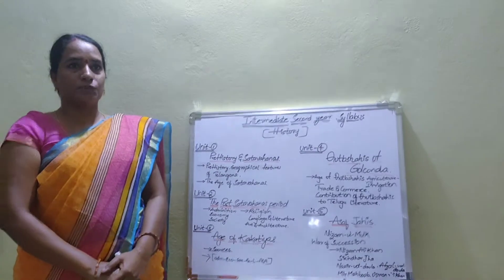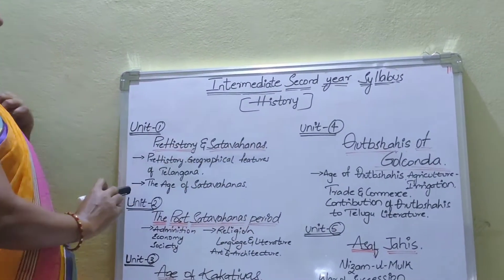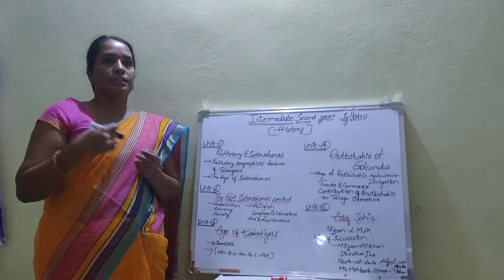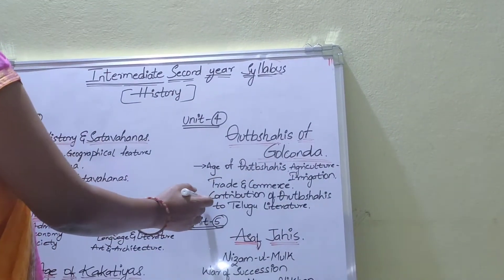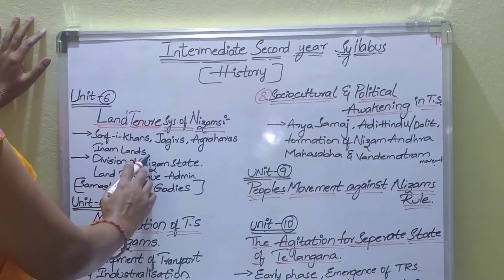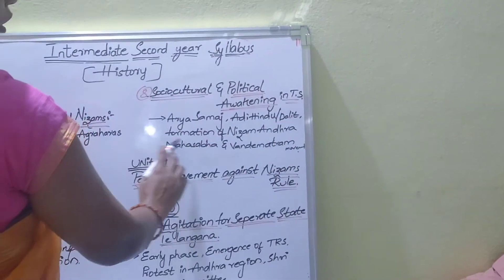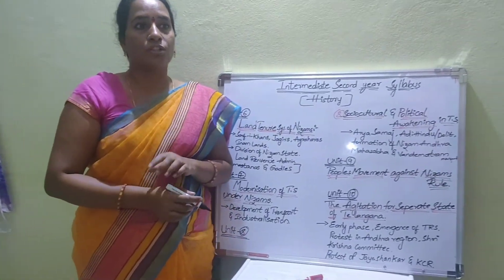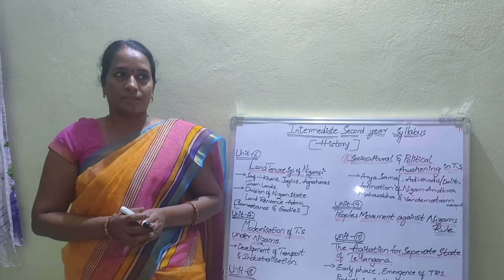Inter 2nd year syllabus history